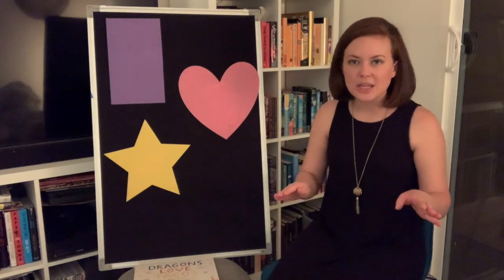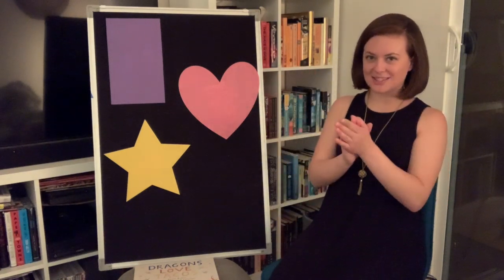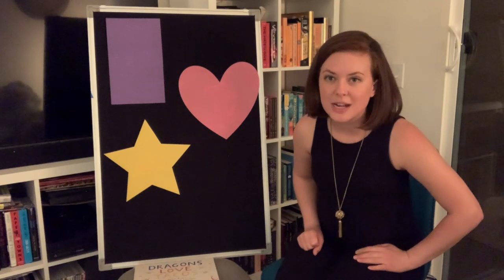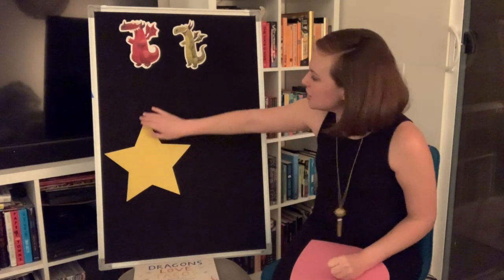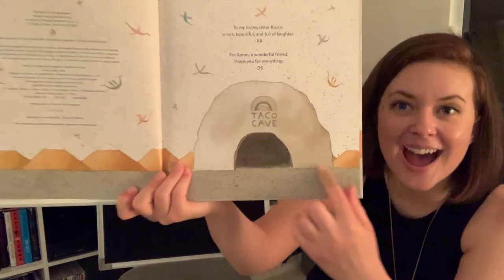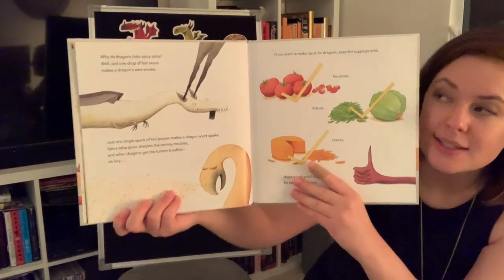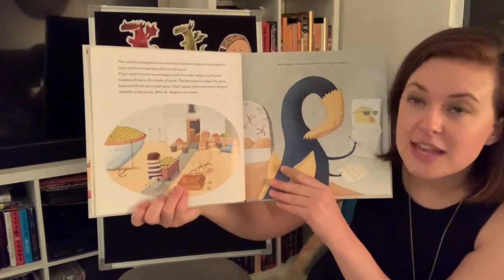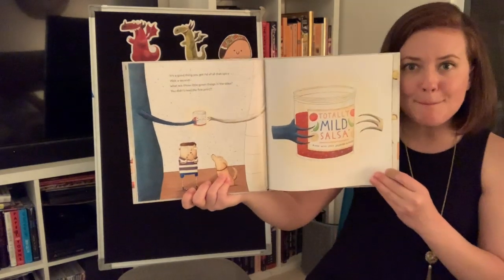Dragons Love Tacos Storytime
What do dragons love most? TACOS! Read Adam Rubin's hilarious take on a dragon's favorite things with Miss Laura and sing some spicy songs to go along with the story!

READING:
Dragons Love Tacos, by Adam Rubin

SINGING AND RHYMING:
"Hello Everybody"
"Open Shut Them"
"Spicy Salsa," by Intellidancing
"Goodbye My Friends"

LEARNING AND PRACTICING:
Shapes and colors
Things we like/dislike